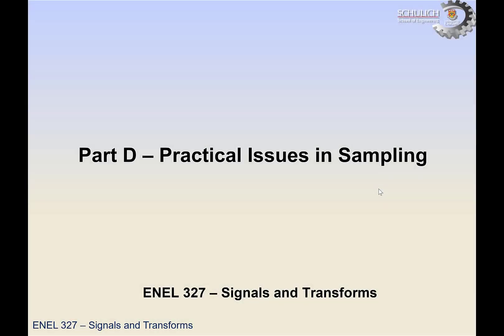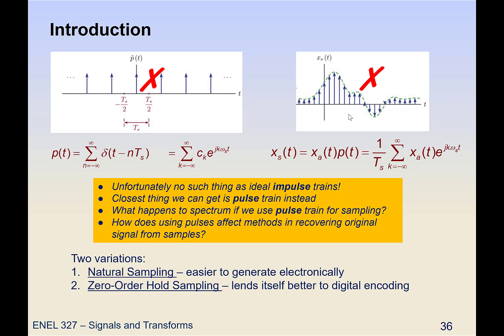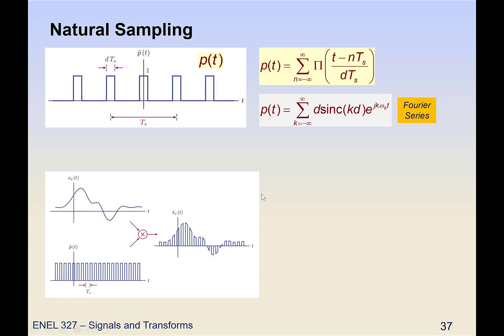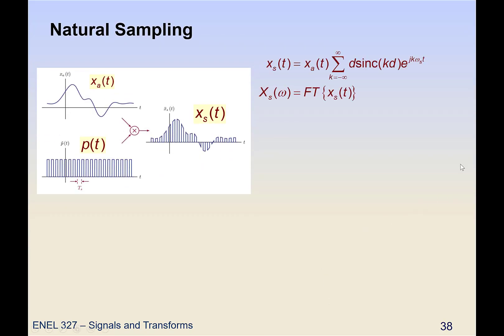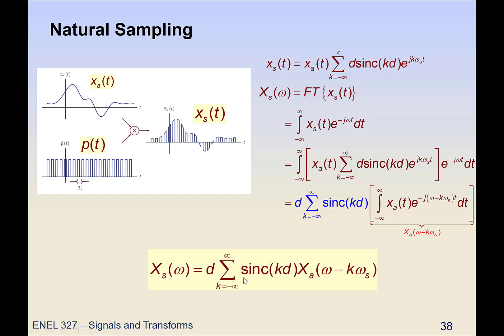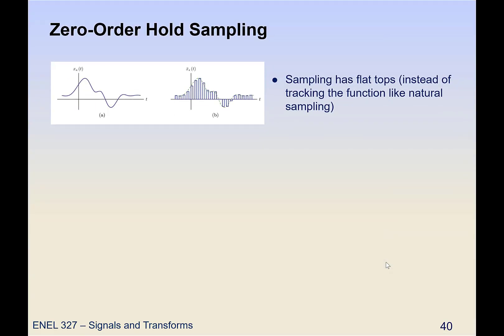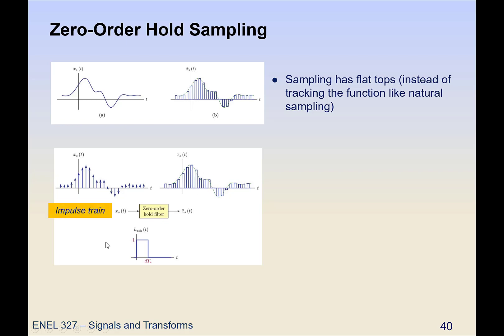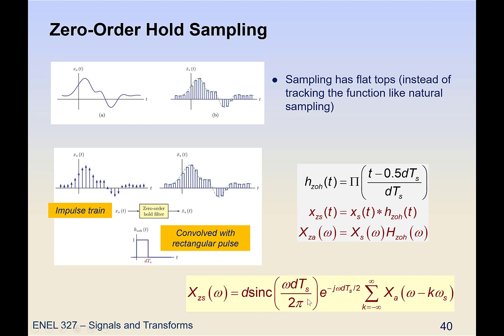ENEL327 - Sampling - Practical Issues with Sampling